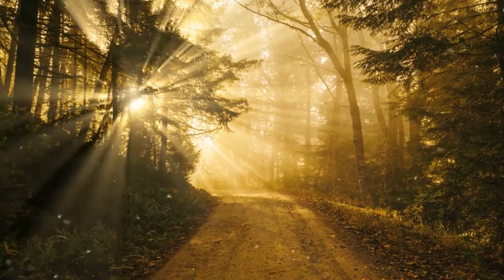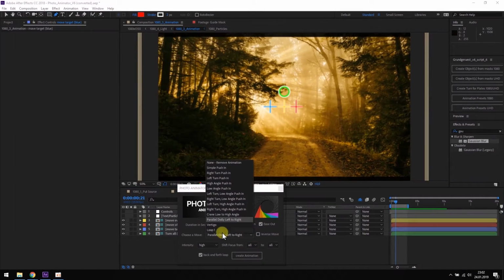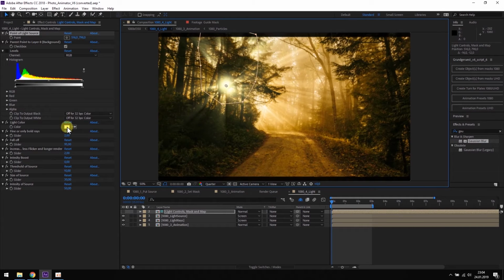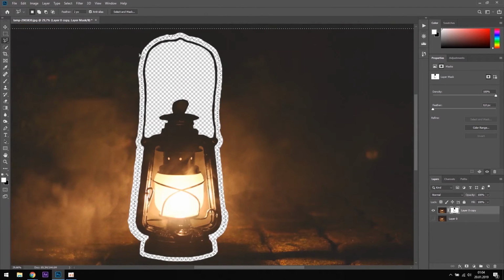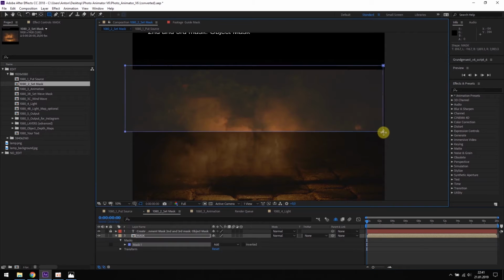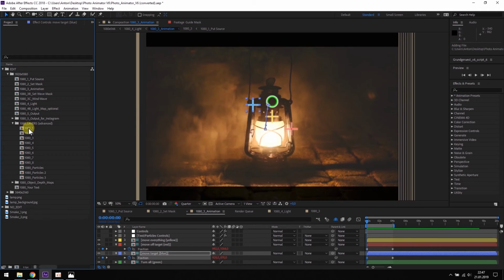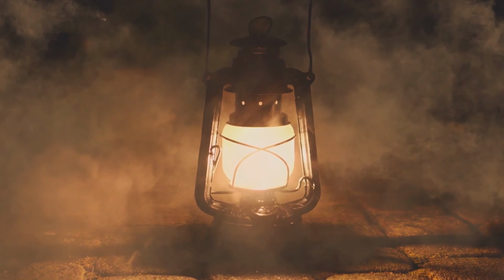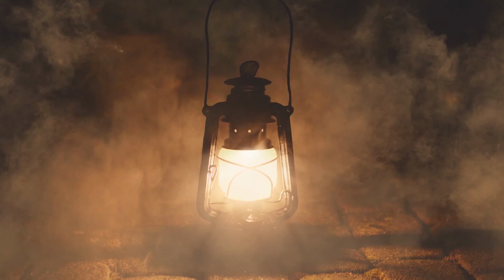Photo Animator Video Templates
Enjoy short video opener or Video Templates sample.